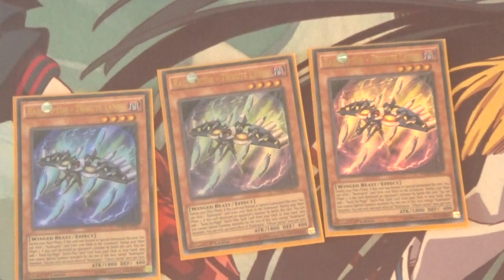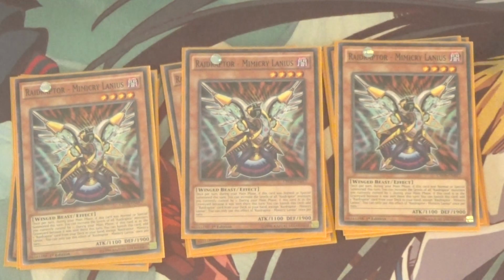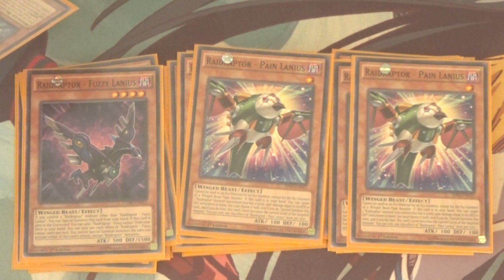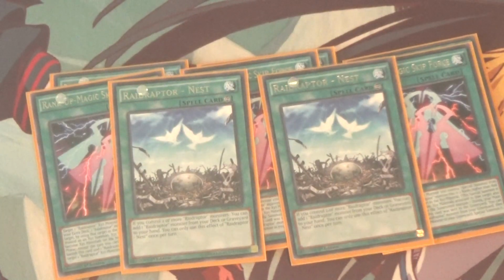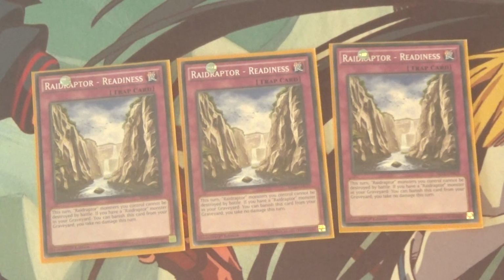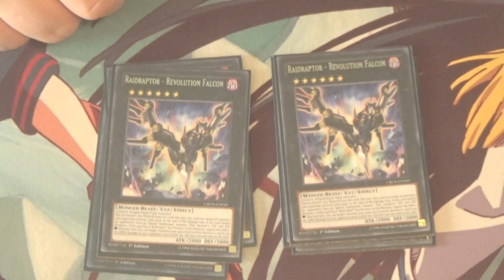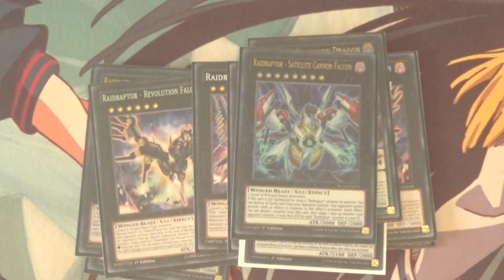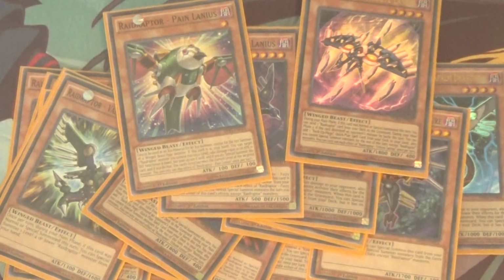Raid Raptor May 2018 Deck Profile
Skype: Darkrai110

YgoAmino: Lowtier4life

Minds: @Lowtier4life

Amazon wishlists

Chris Styles/Cambrock223